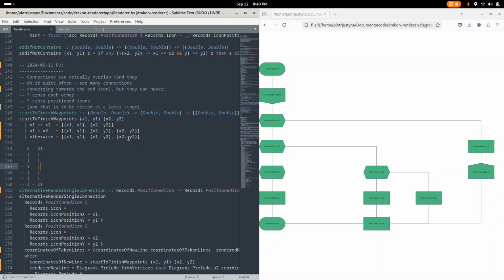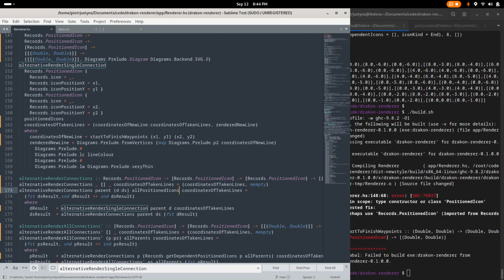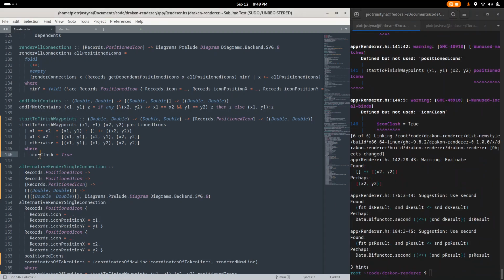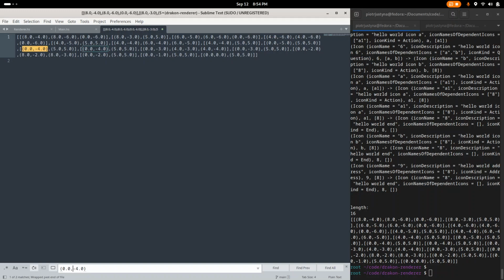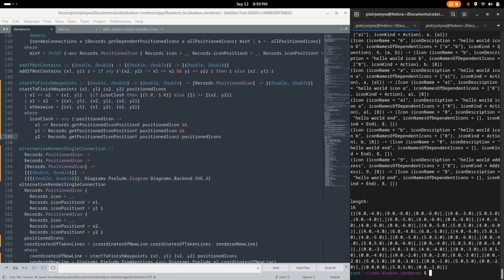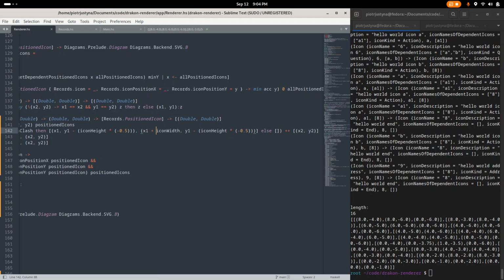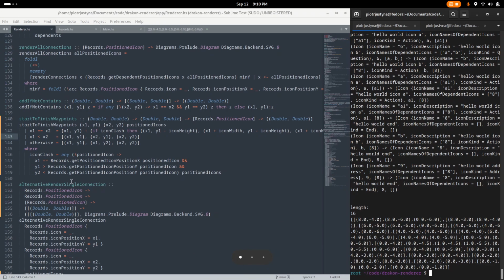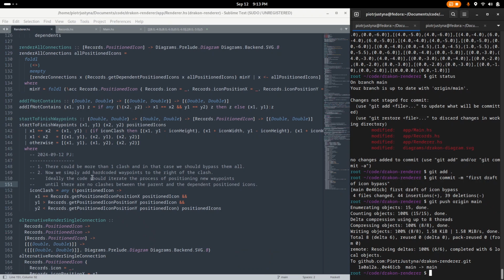programming daily #17 - 2024 09 12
programming daily #17 - drakon renderer - checking if a connection between positioned icons clashes with another icon and if so, providing a hardcoded alternative route

github: drakon-renderer